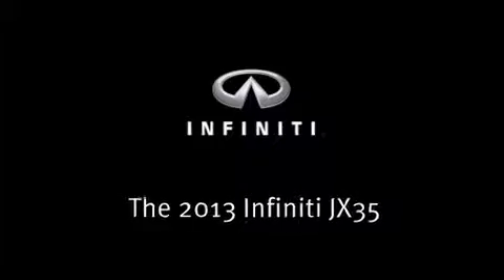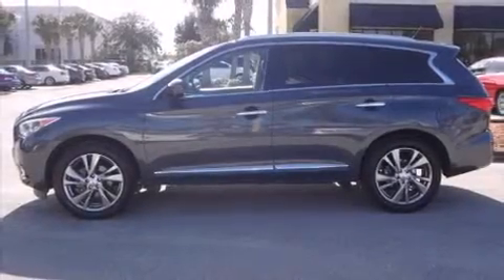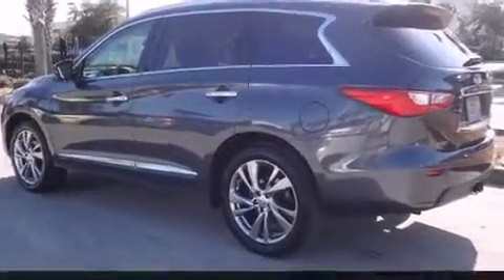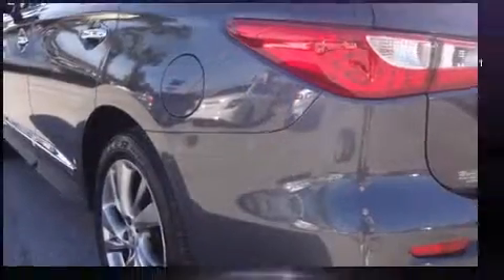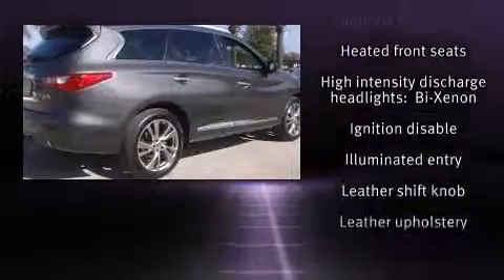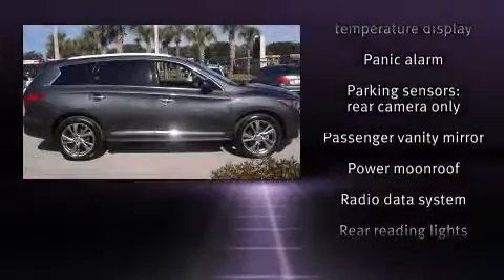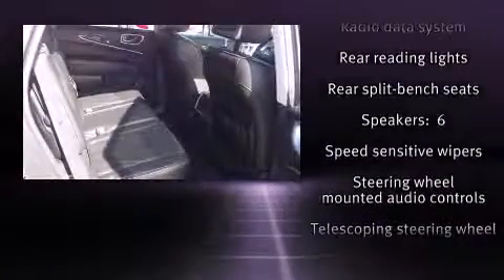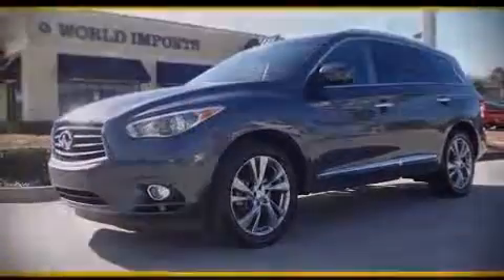2013 Infiniti JX35 Driver Assist AWD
World Imports USA
11650 Beach Blvd

Take command of the road in the 2013 Infiniti JX35. With less than 20,000 miles on the odometer, this 4 door sport utility vehicle prioritizes comfort, safety and convenience. It features an automatic transmission, all-wheel drive, and a 3.5 liter 6 cylinder engine. Infiniti prioritized comfort and style by including: a rear window wiper, power front seats, a trip computer, heated seats, power door mirrors, a power liftgate, and much more. With high intensity discharge headlights illuminating your path, you'll always appreciate maximum visibility. For drivers who enjoy the natural environment, a power moon roof allows an infusion of fresh air. Infiniti also prioritized safety and security with features such as: dual front impact airbags with occupant sensing airbag, head curtain airbags, traction control, a security system, and 4 wheel disc brakes with ABS. Brake assist technology provides extra pressure when applying the brakes. This vehicle has achieved Certified Pre-Owned status, by passing Infiniti's comprehensive certification process. Our knowledgeable sales staff is available to answer any questions that you might have. They'll work with you to find the right vehicle at a price you can afford. Stop in and take a test drive!